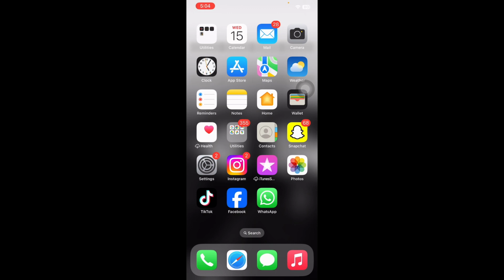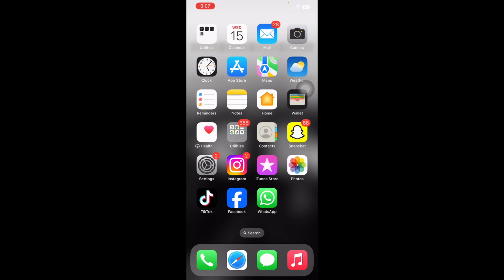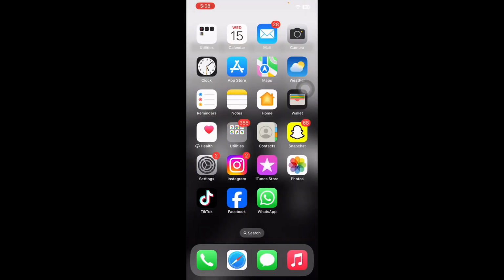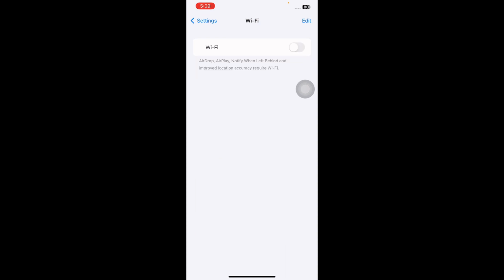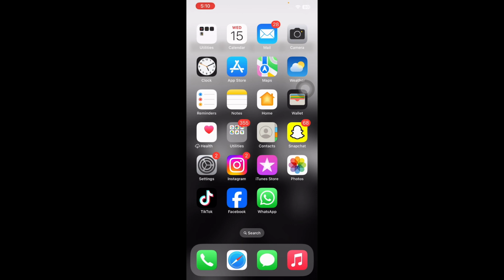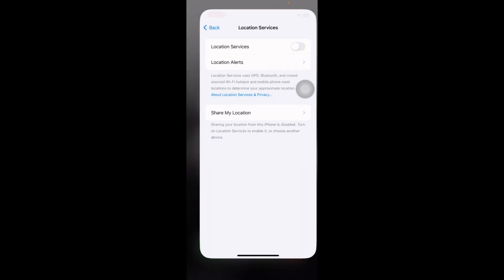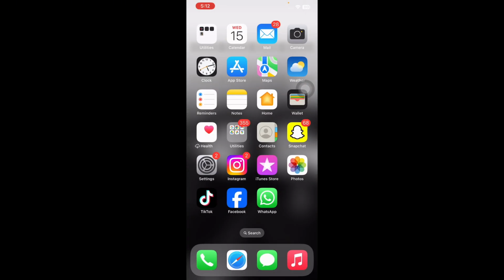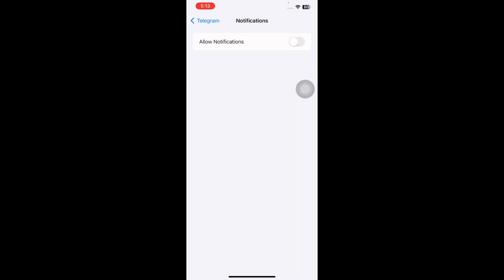How To Fix iPhone Battery Drain Overnight | Fix iPhone Battery Goes Down Overnight